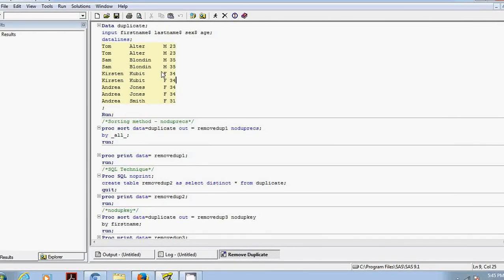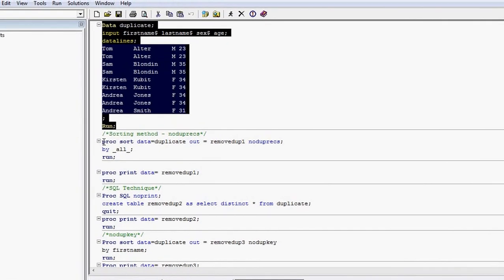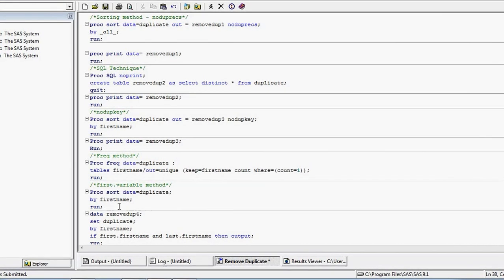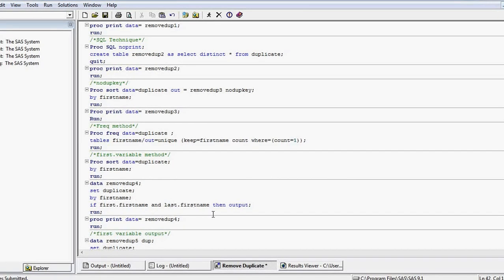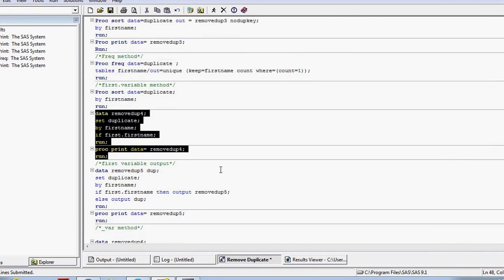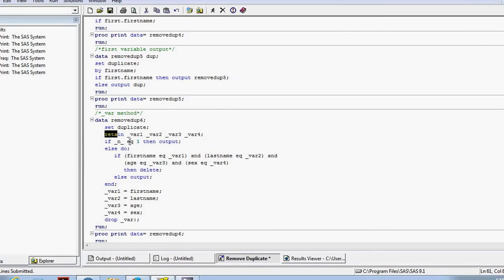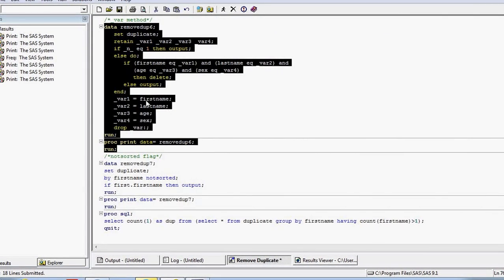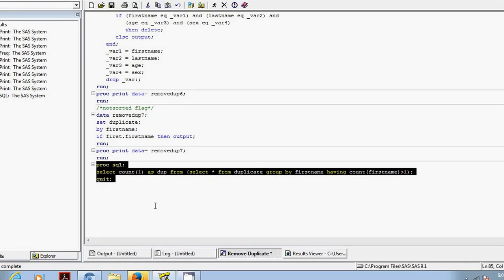Removing duplicate observation from SAS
This video would show you how to remove duplicate records from the dataset